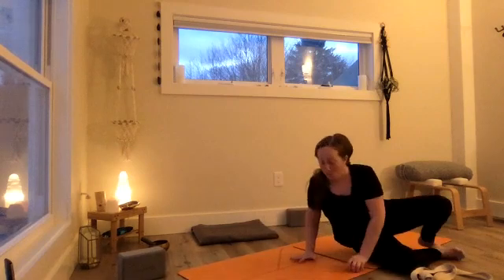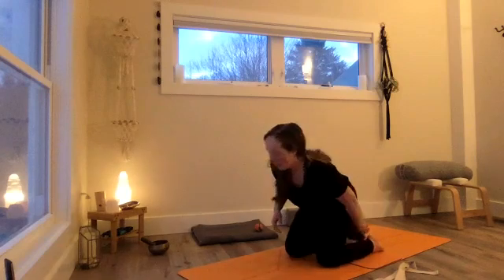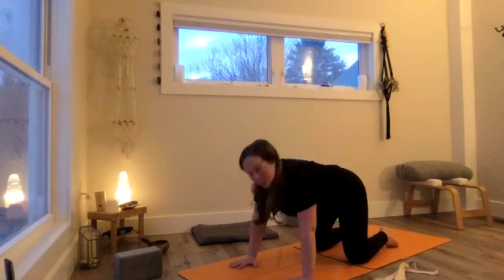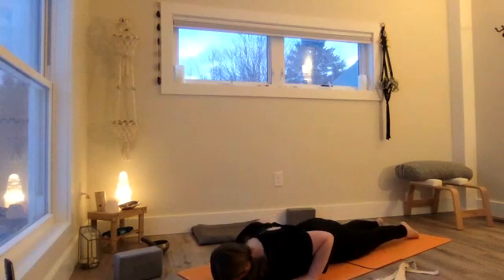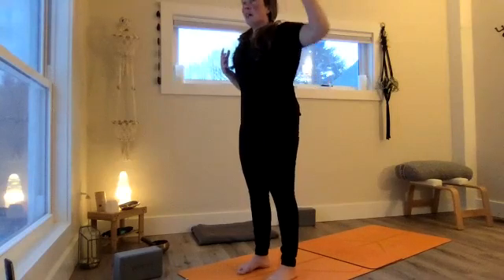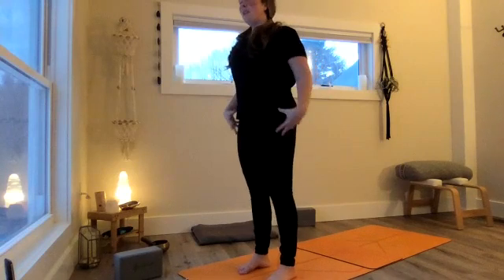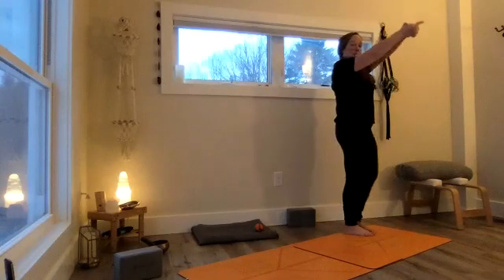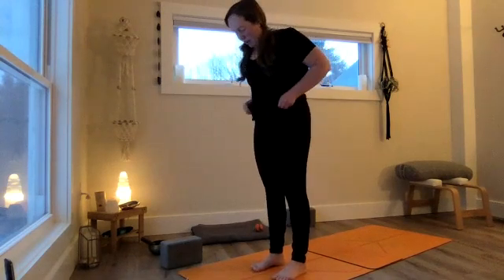Slow Flow Upper Back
Fish Pose as peak pose- "I inhale positive energy. I exhale negativity"